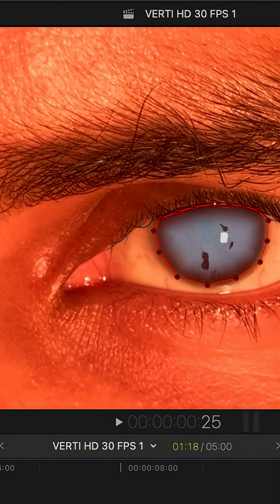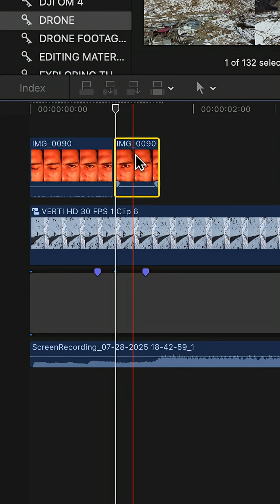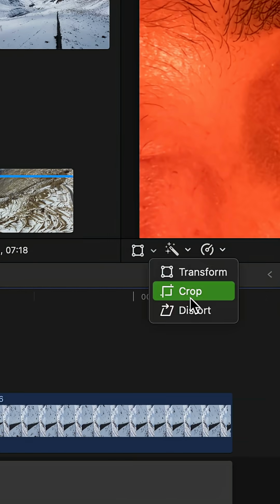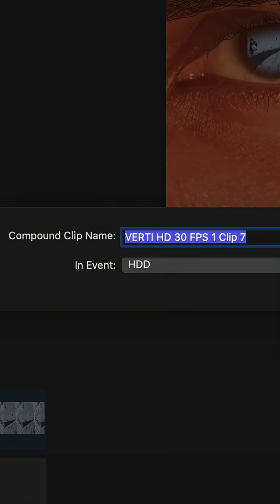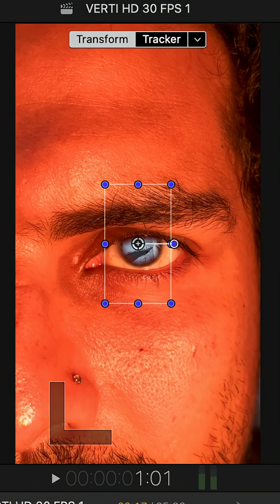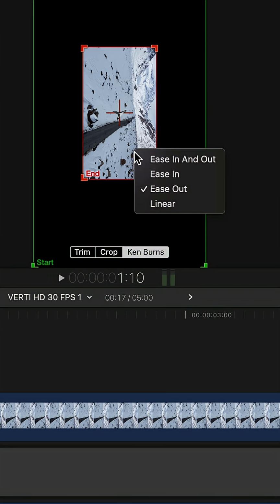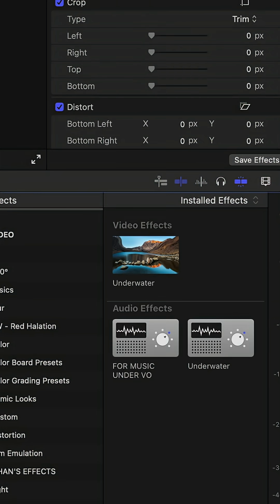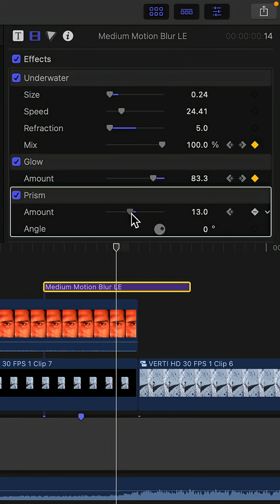THE EYE TRANSITION | WANNADOITALL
The thing about this tutorial is that, the first draft of it came out to be somewhere around 5 minutes, because with that I explained why I did what I did but unsure of whether people would want to watch it or not I cut it down to just little over a minute. I have been asked to numerous times by so many of you on how to make this transition I did in one of my Winter Spiti showcase video and finally here it is. I don't do many FCPX tutorials because they are lengthy and I generally end up oversharing my knowledge in those. Anyhow, I hope you like it and it would help those who have been asking me for it.